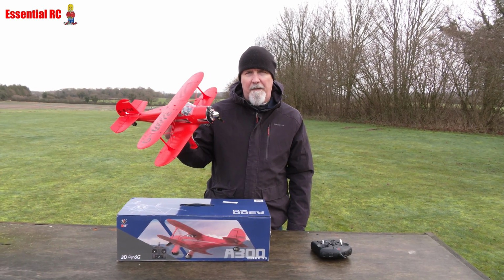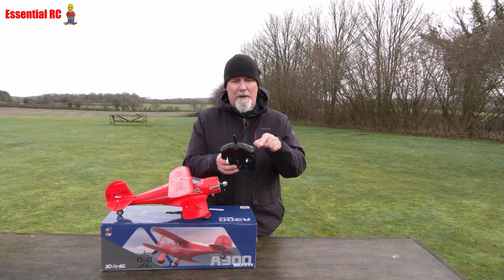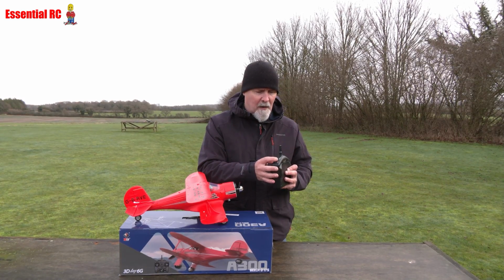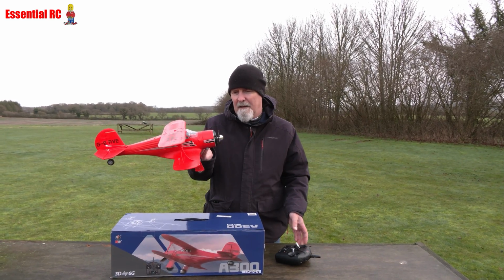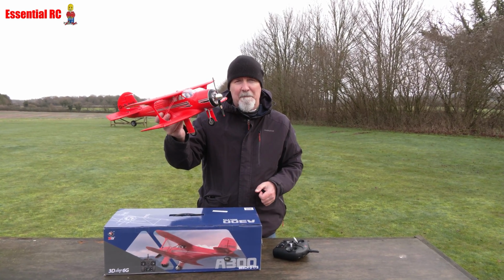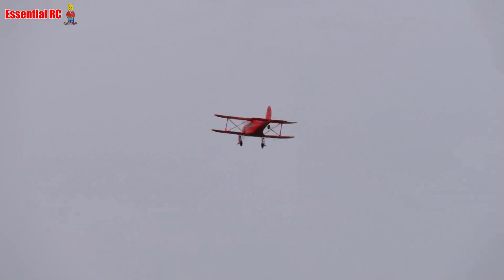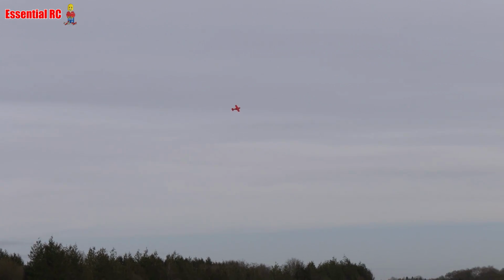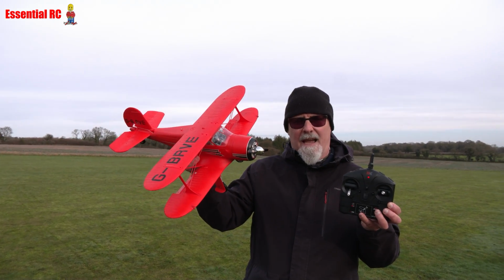BEST YET ? XK A300-Beech D17S Ready to Fly RC Biplane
Filmed by Trevor for the Essential RC YouTube channel using the Panasonic HC-X2 Pro 4K camcorder at our local model flying club.